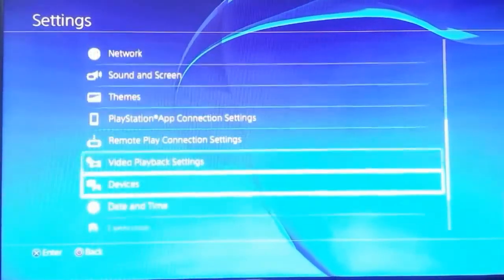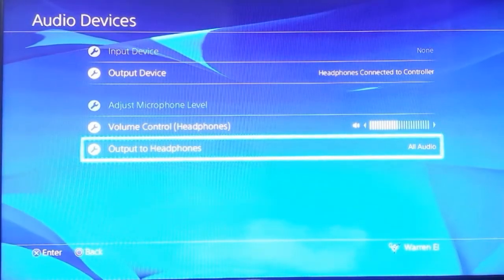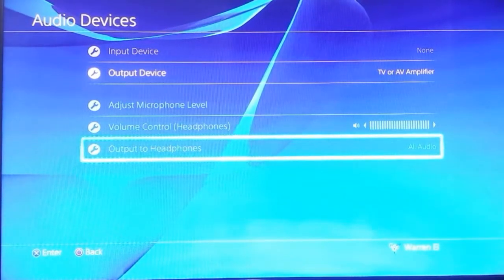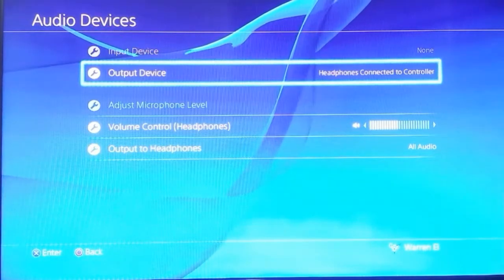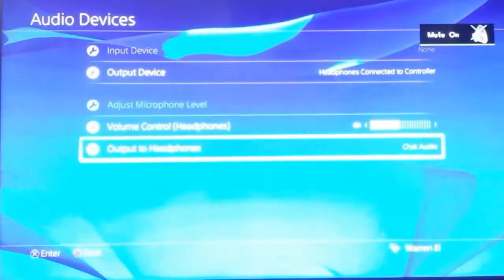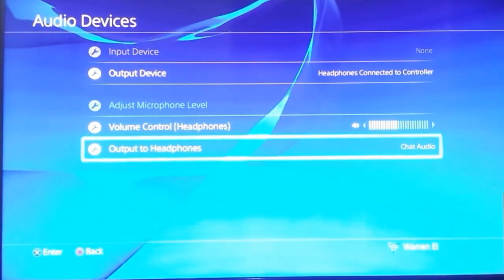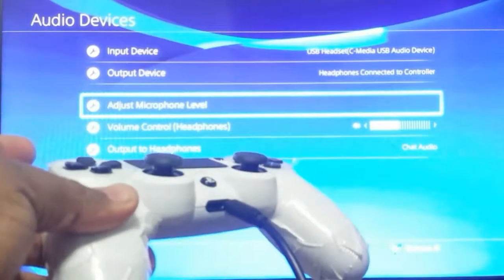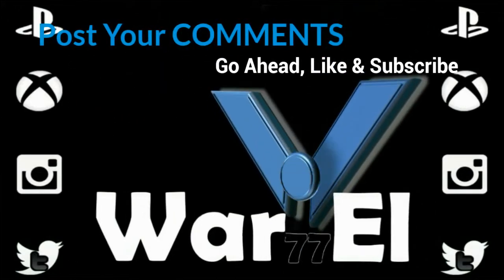PS4 :: Setup TV Chat Audio w/out Playstation Camera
A guide detailing how to send PS4 chat audio to external speakers, rather than through headsets, WITHOUT the need of a Playstation Camera